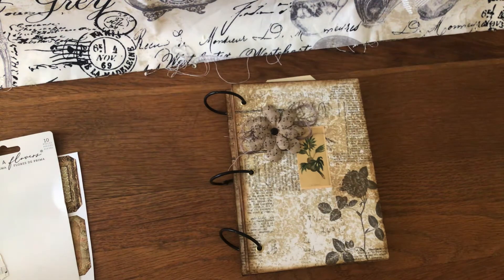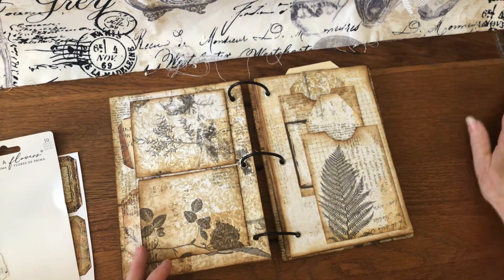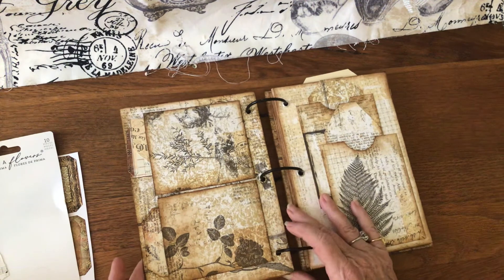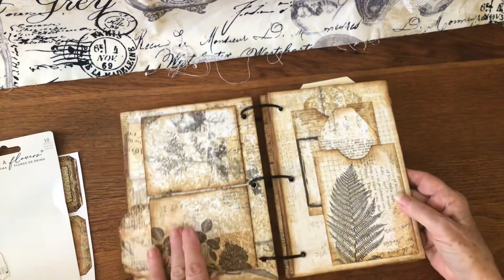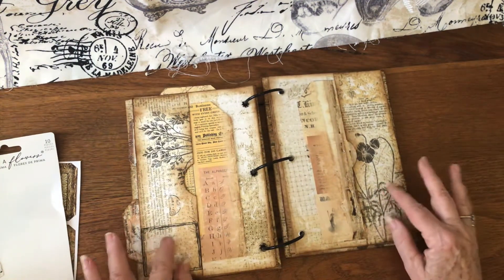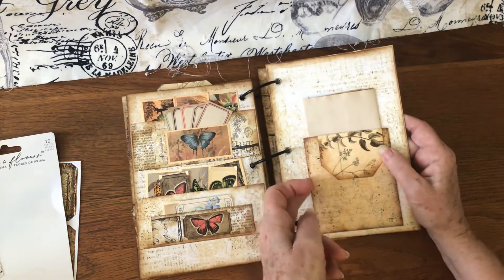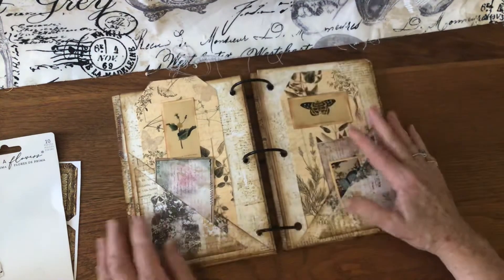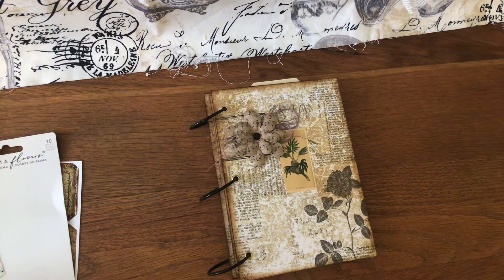Ephemera Book using Tracie Fox Digitals...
Ephemera Book...Using Tracies Digitals..